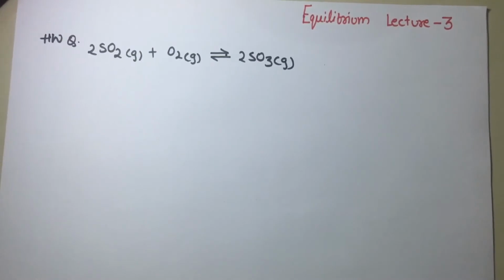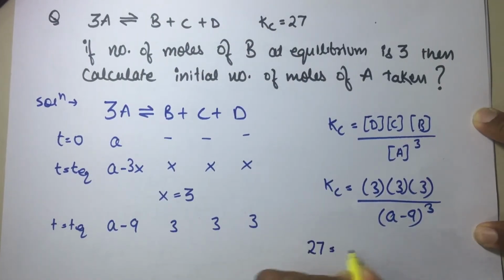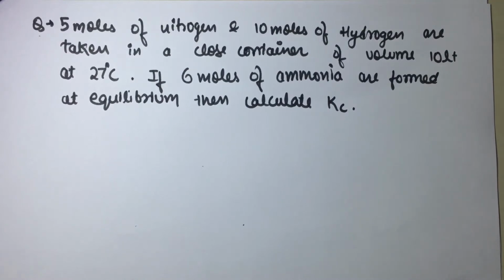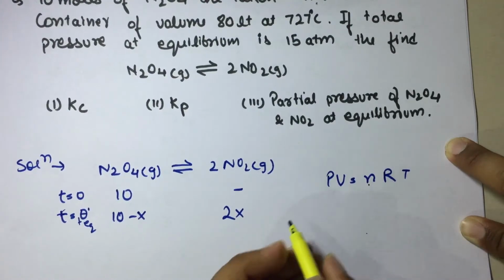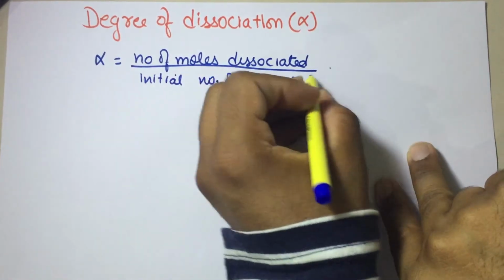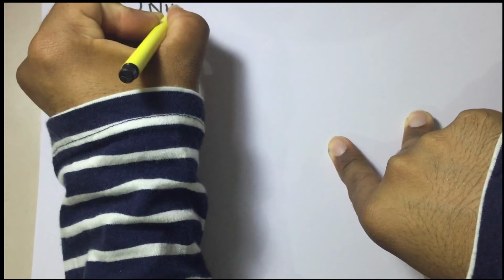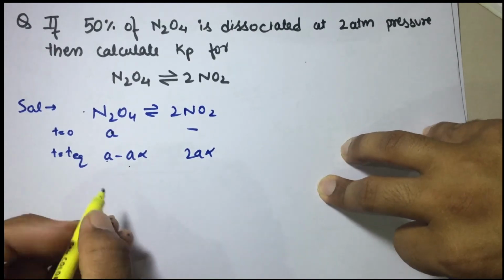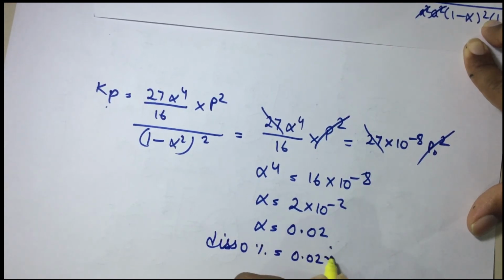Equilibrium chemistry class 11 lecture 3 | Equilibrium constant | NEET |JEE mains | NCERT | freePDF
Hello everyone

This is the third lecture of equilibrium. This video helps you in building your concepts of the equilibrium constant, degree of dissociation, chemical equilibrium, ionic equilibrium, and physical equilibrium. This lecture is useful for NEET, JEE mains, and school going students. In this lecture, I have mentioned the NCERT article numbers with the topics.